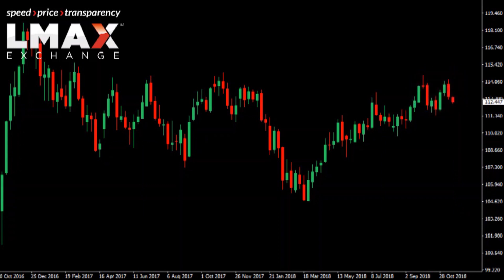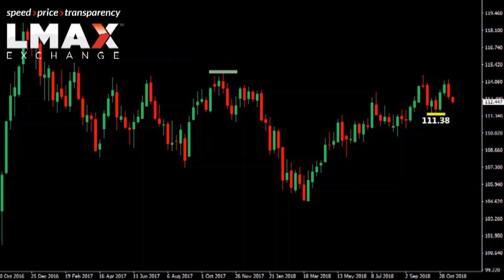$USDJPY Technicals - Rallies should be well capped